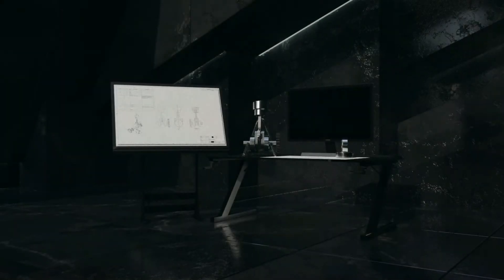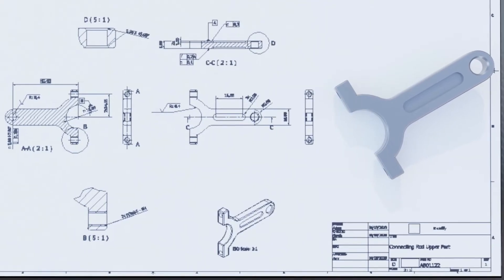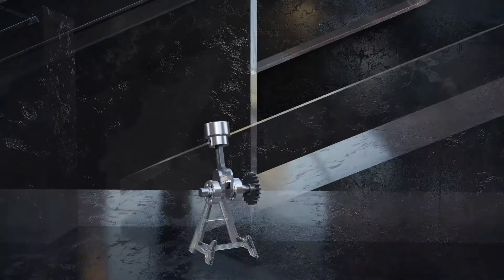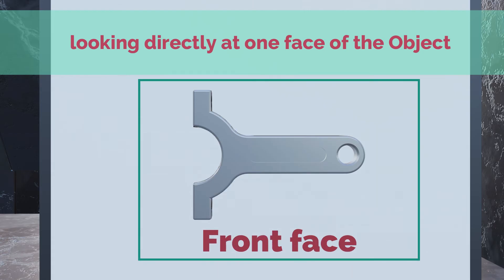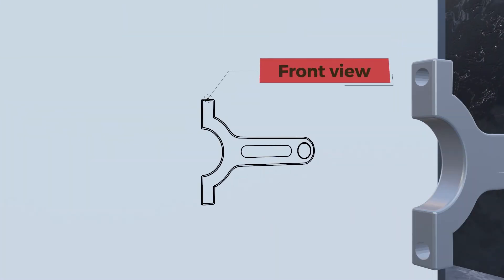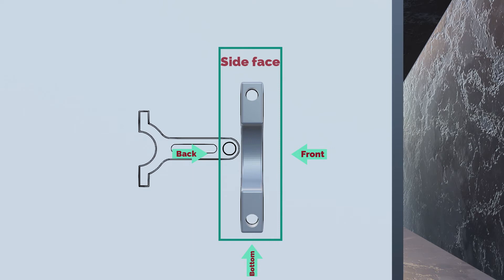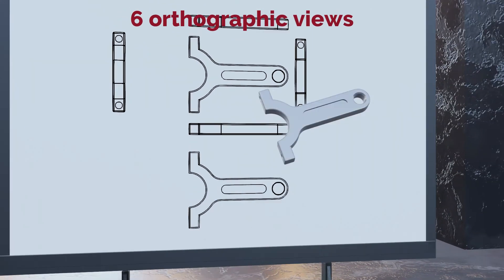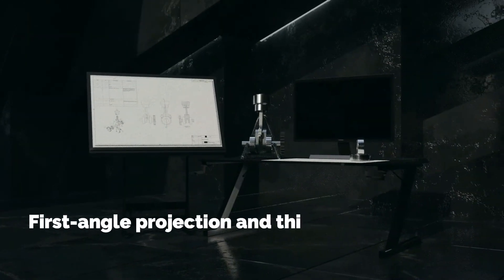Excedify - Technical Drawing Course (7): Orthographic Projection